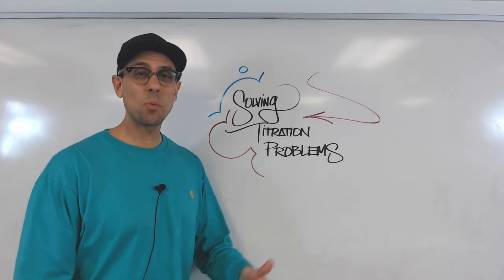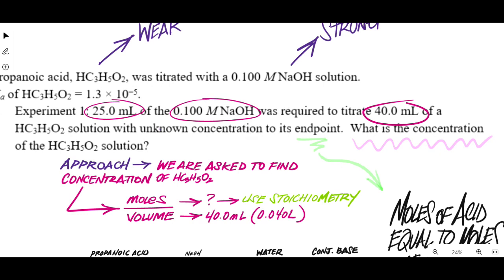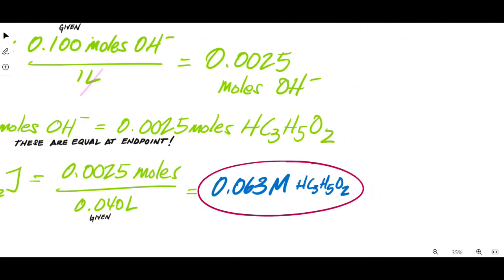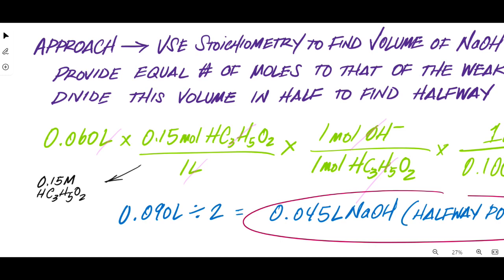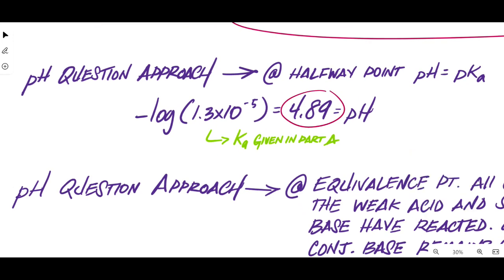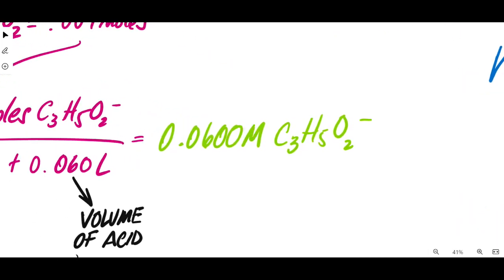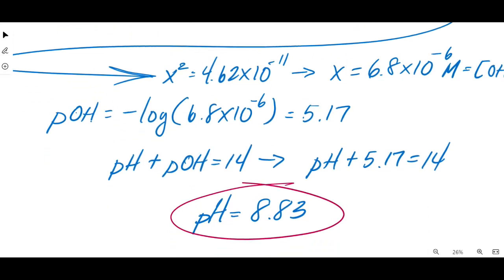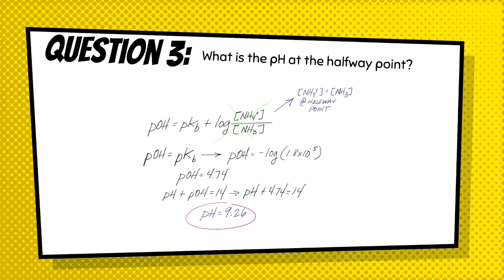Guide to Solving Weak Acid and Base Titration Problems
In this edition we take on one of the most challenging types of Acid Base problems. I take you through a multi part weak acid/strong base titration problem with all of the calculations completely written out. There is also a practice problem for you to try at the end of the video. and don't worry. I show you the calculations for that one as well. I hope this helps!